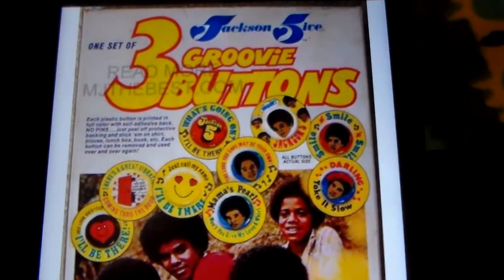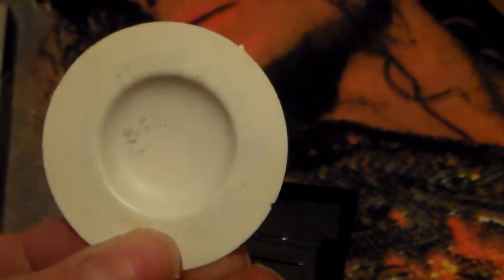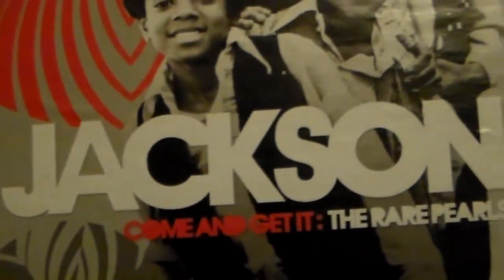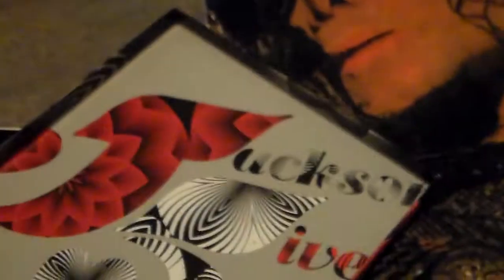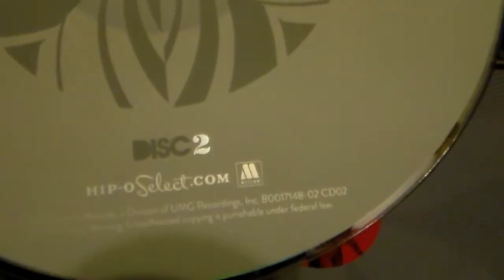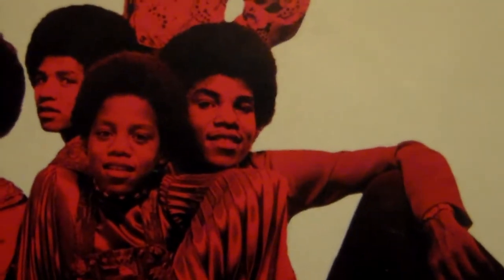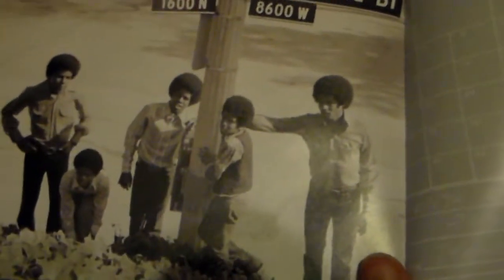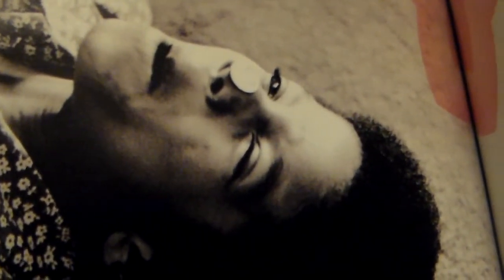michael jackson collection...mj stuff